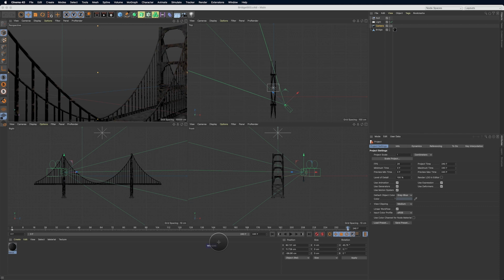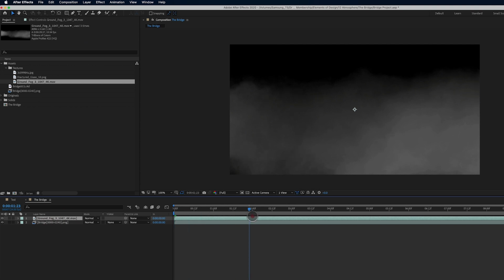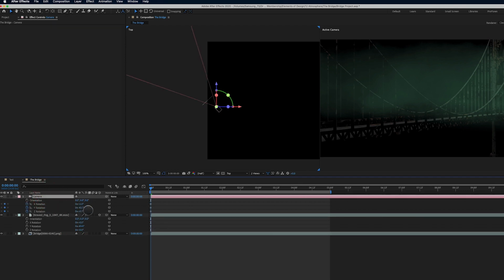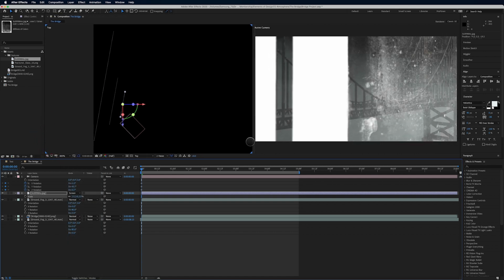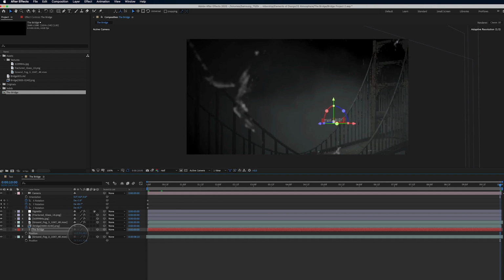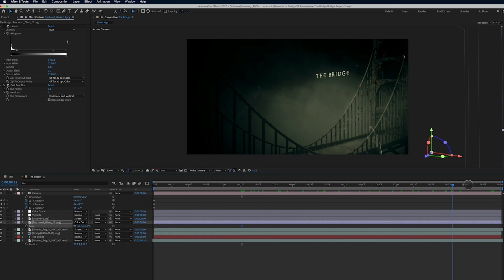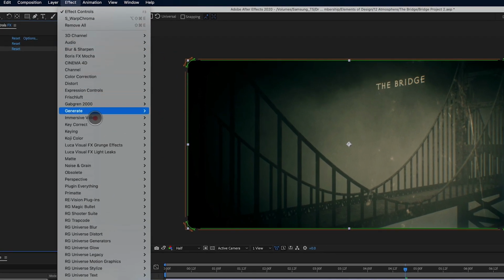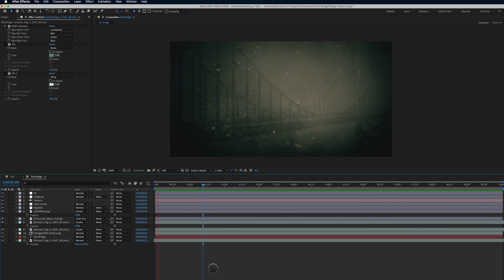How to Build Atmospheric Design - The Bridge - A StyleCraft Lesson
In this video lesson from the StyleCraft course, we will walk through the process of creating a moody and atmospheric design using Cinema4D Lite and AfterEffects. We'll use some design principles such as atmosphere, form and texture and blending modes, color, and fx filters to create an atmospheric piece that is both visually appealing and mysterious.